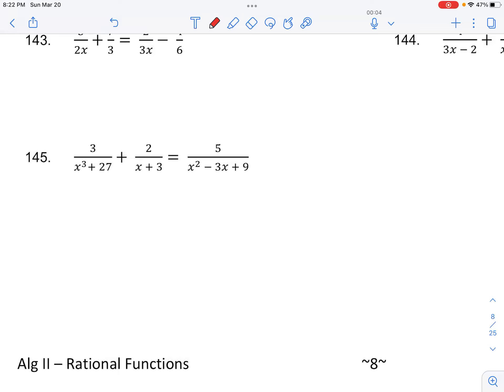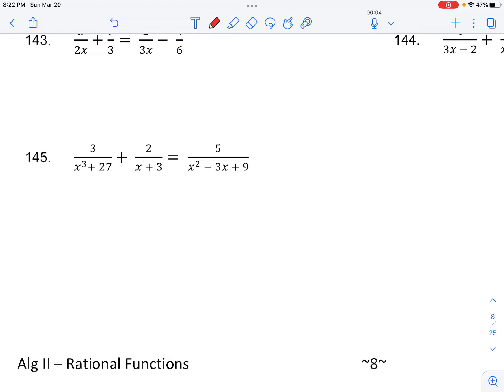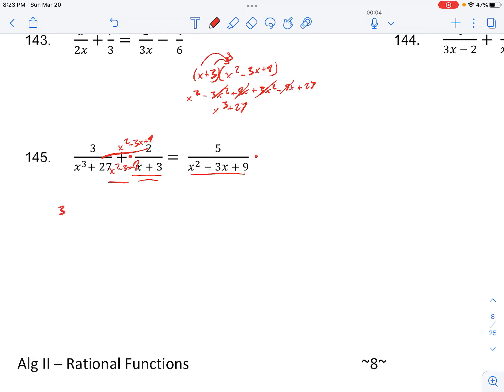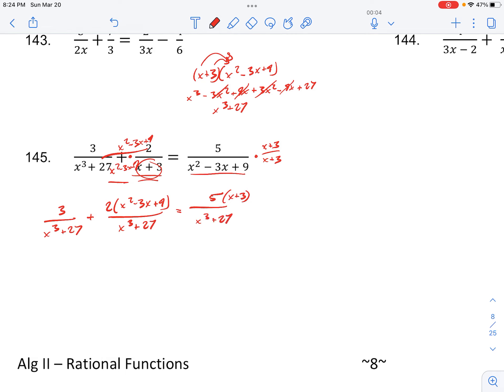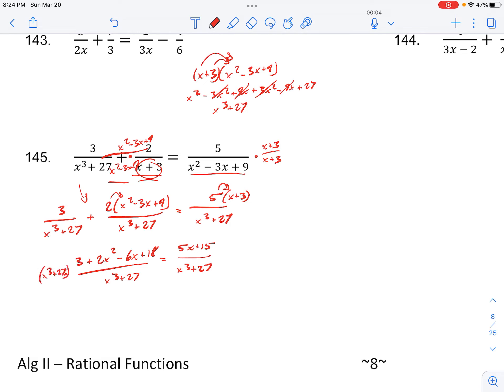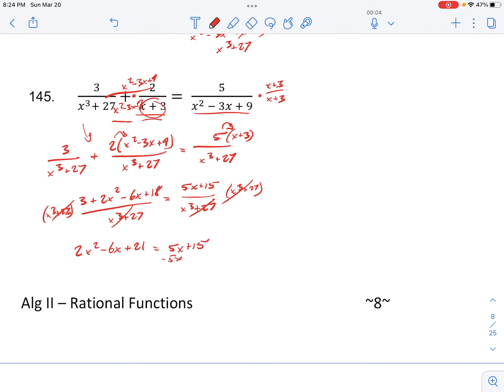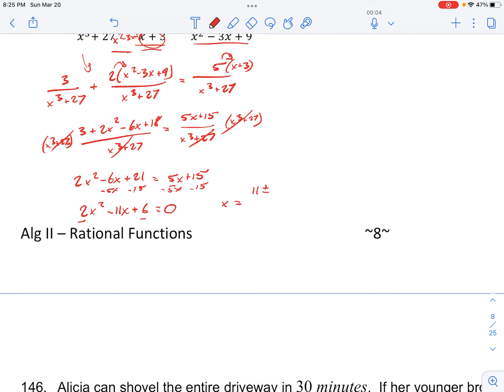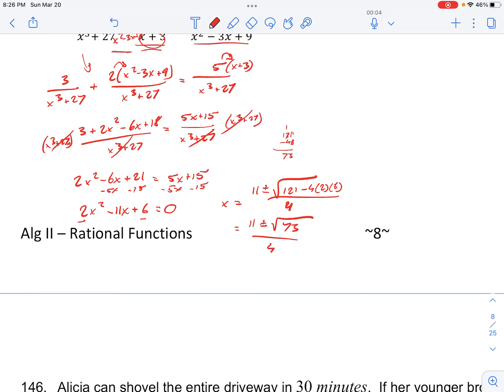algii rational func cw hw 145